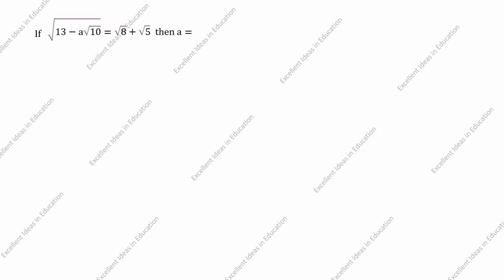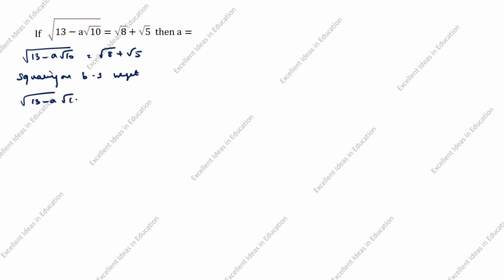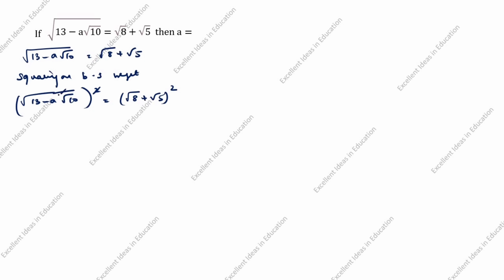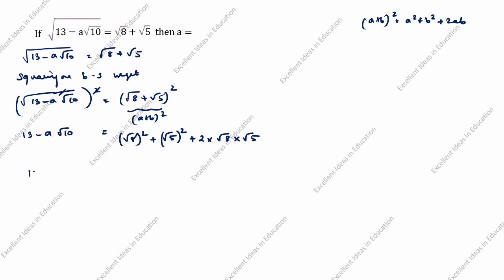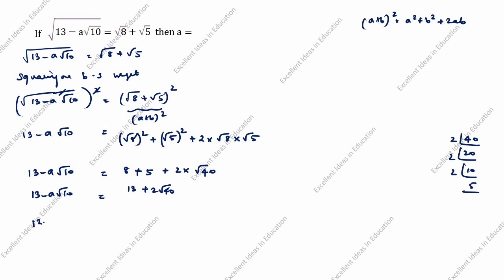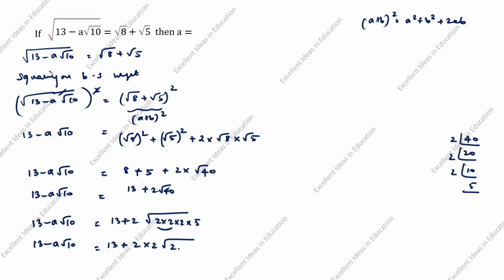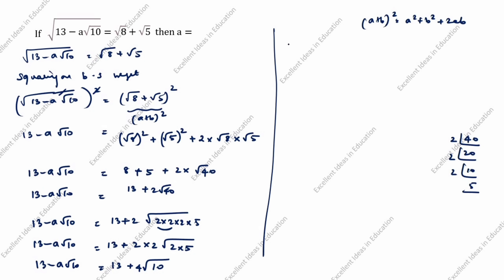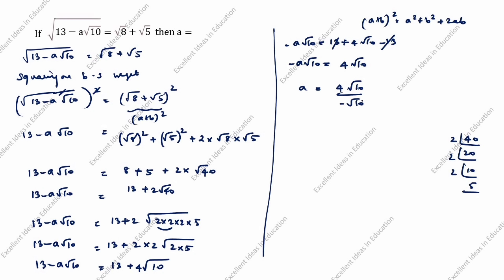If √13 - a√10 = √8+√5 then a / If sqrt (13 - a sqrt 10 ) = sqrt 8 + sqrt 5 then a / Rationalisation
If √13-a√10=√8+√5 then what is the value of a / If sqrt (13 - a sqrt 10 ) = sqrt 8 + sqrt 5 , then a = Rationalisation Class 9 Maths

If x=1/(2-root3) find the value of x2-1/x2 / Rationalisation Class 9 / If x=1/2-√3 find the value of x2-1/x2 / Number System

If a=√(6-√11) and b=√(6+√11) find the value of (a+b) / If a= root(6-root 11) and b= root(6+root 11) then the value of a+b / Real Numbers